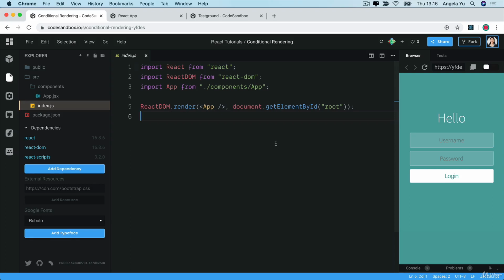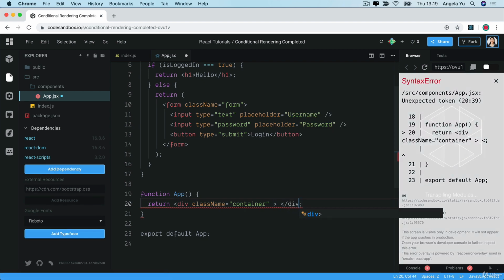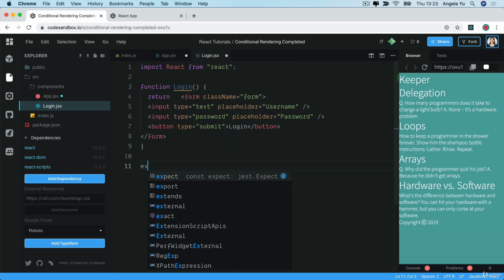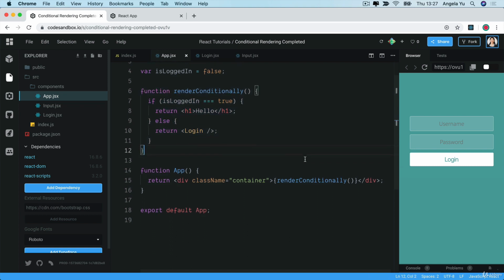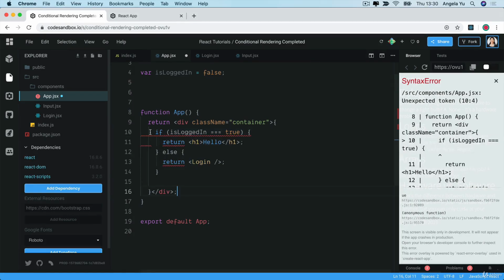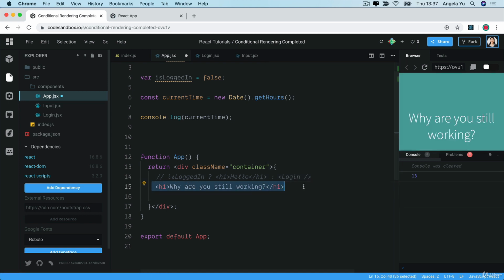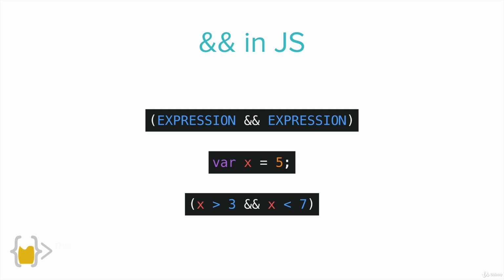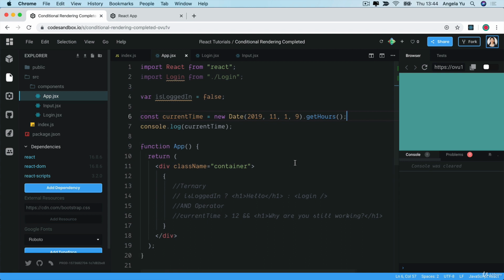React Conditional Rendering with the Ternary Operator & AND Operator